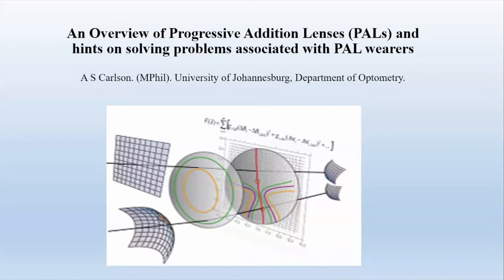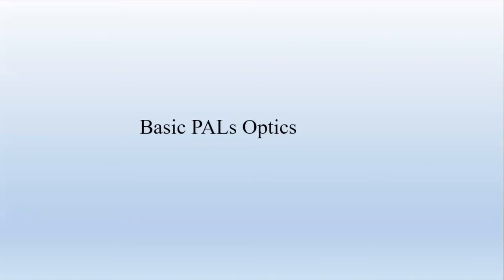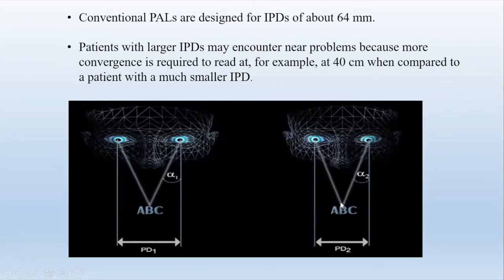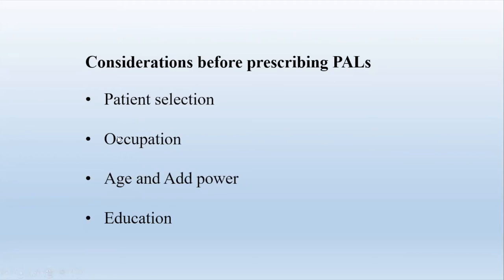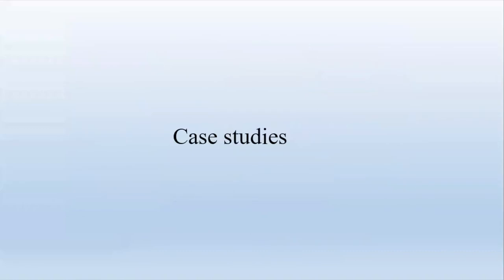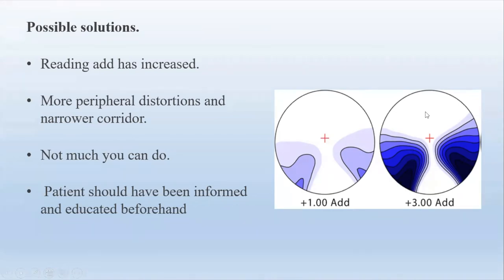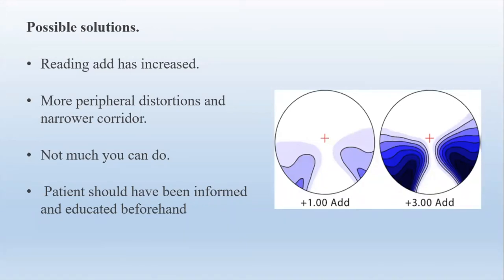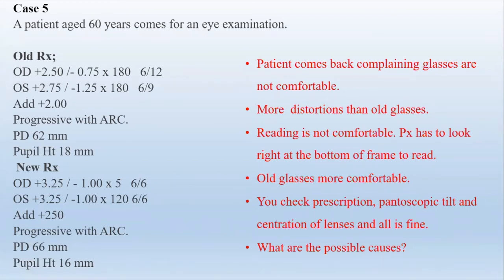Problem Solving Progressive Lenses by Anthony Carlson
Going back to basics when problem solving progressive lenses!